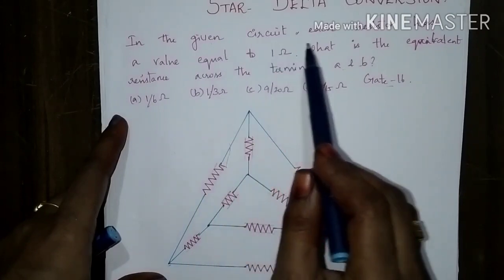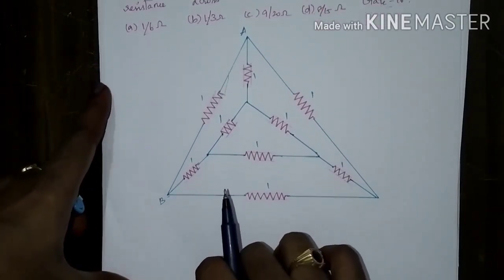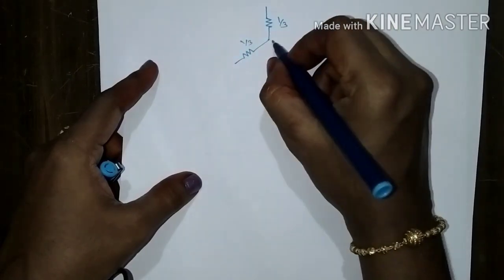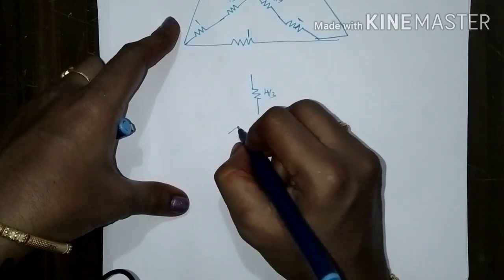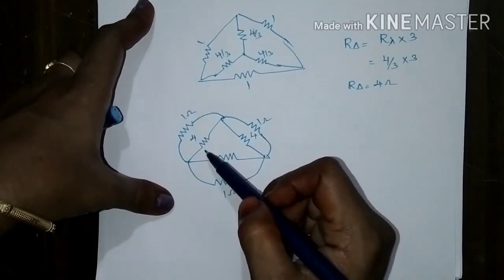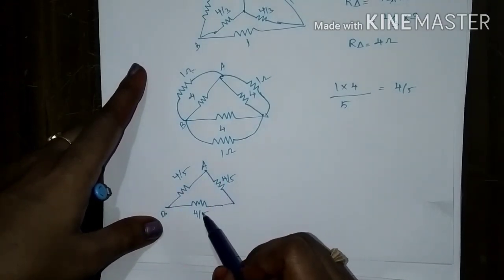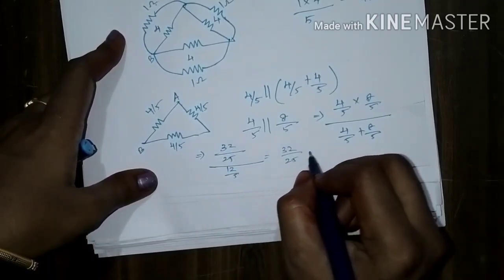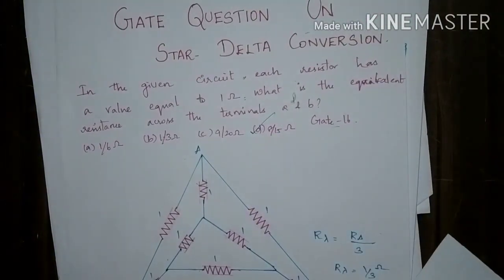STAR - DELTA GATE QUESTIONS 4🔌💡🔌💡circuit theory🔌💡🔌💡EEE GATE QUESTIONS 🔌💡🔌💡TNEB TRB ENGG EXAMS🔌💡🔌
This video is previous year GATE QUESTIONS in star- delta conversion in Electrical circuit theory subject for EEE and ECE💡🔌💡🔌💡🔌💡